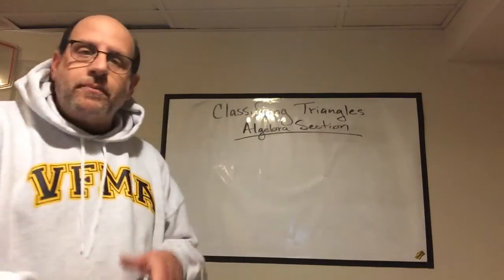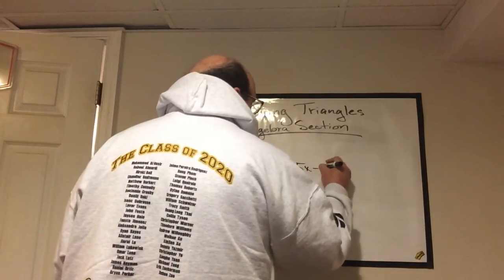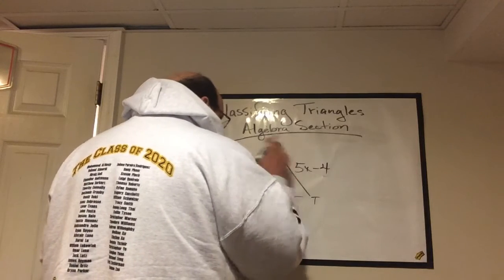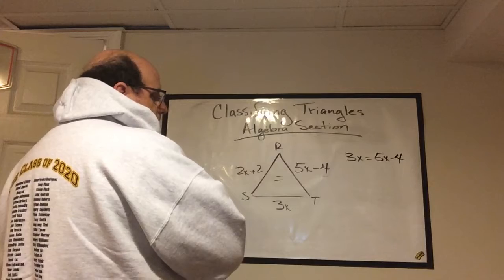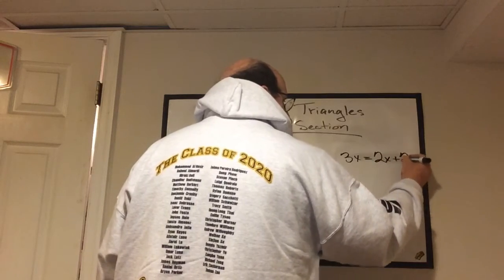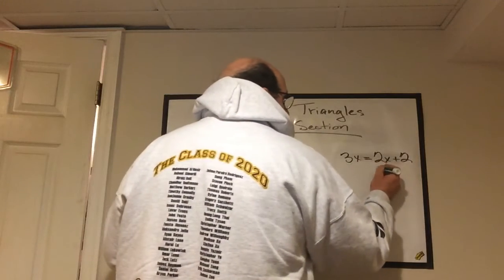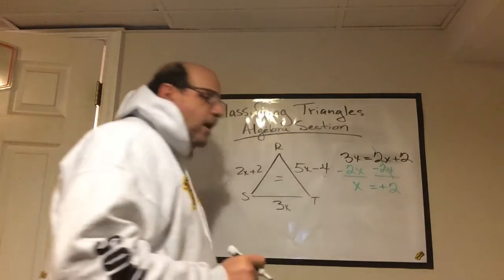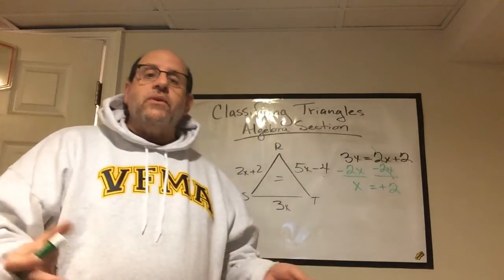Classifying Triangles - Algebra